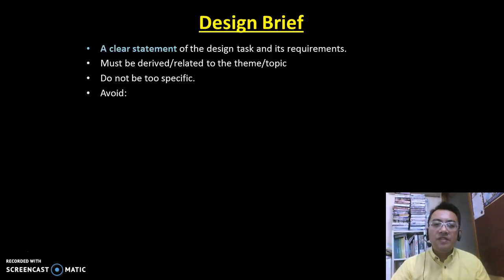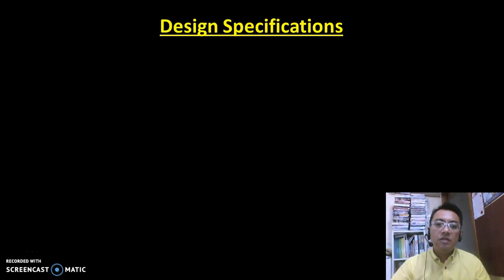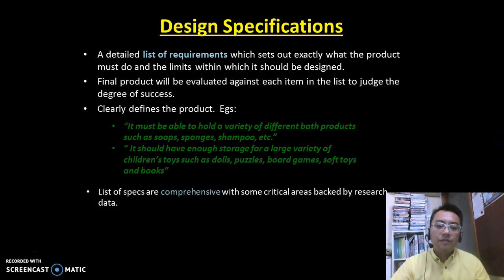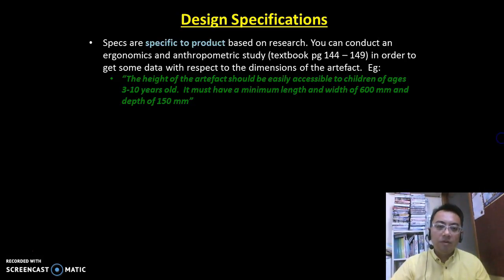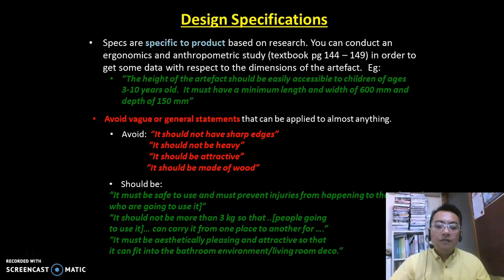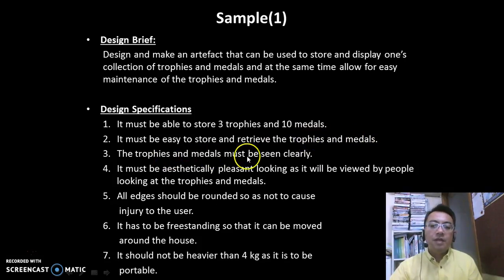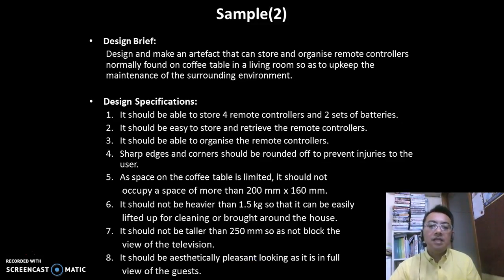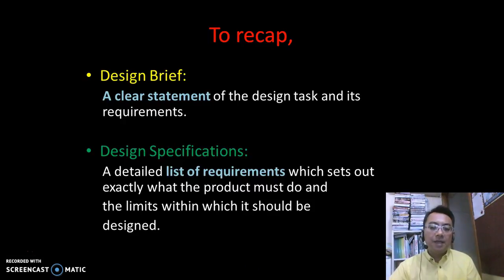Design Brief & Specs